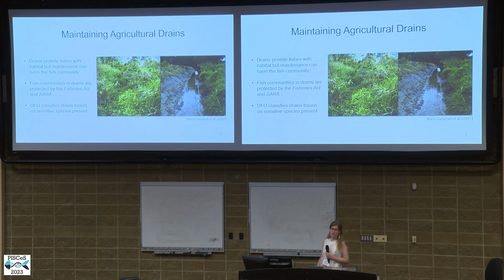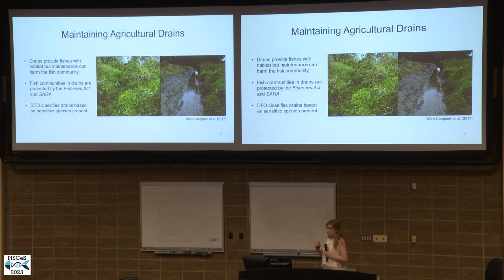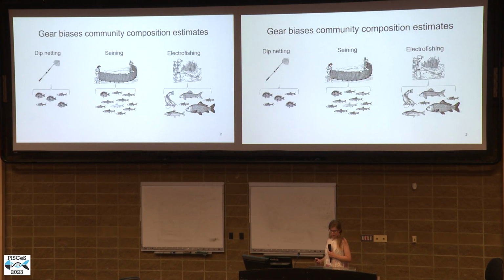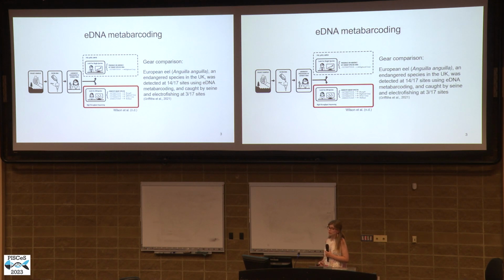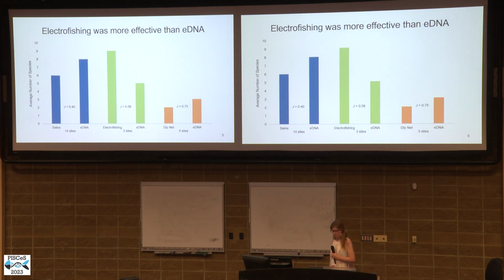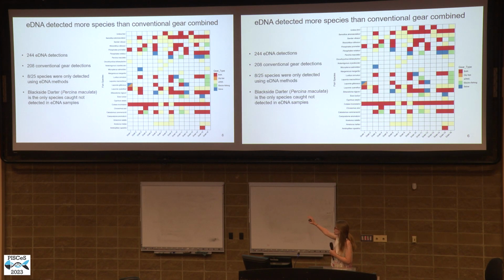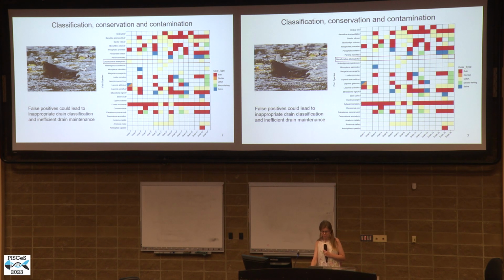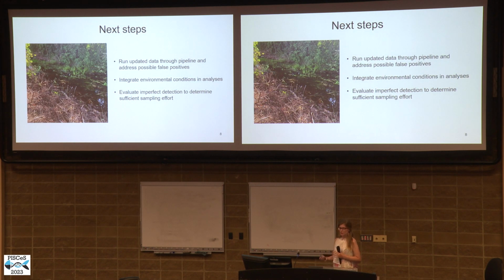PISCeS 2023 | Lighting Talks Group 1 | Markelle Morphet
Markelle Morphet from the University of Toronto presents their research: Classifying agricultural drains using fish communities: "Comparison of conventional and eDNA methods" at PISCeS 2023 held at the University of Guelph, June 18th 2023.